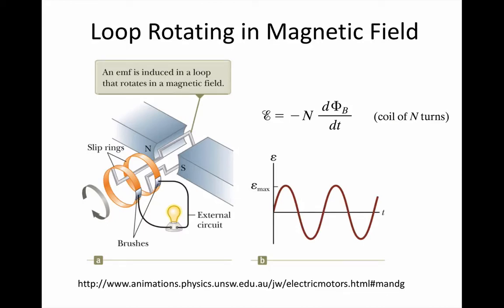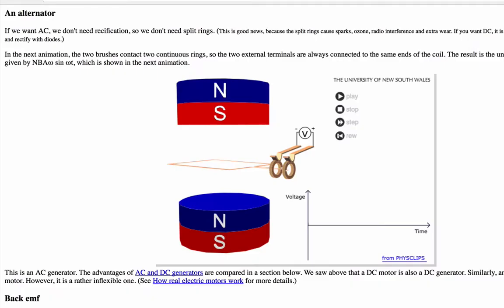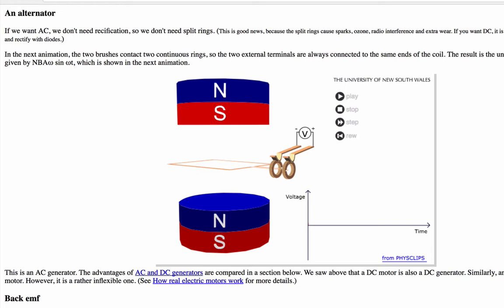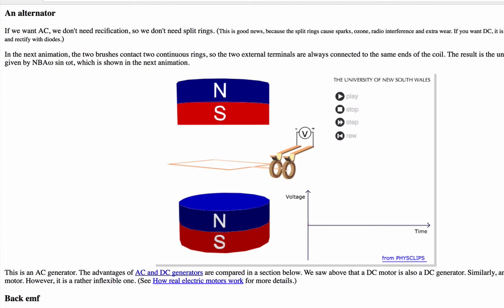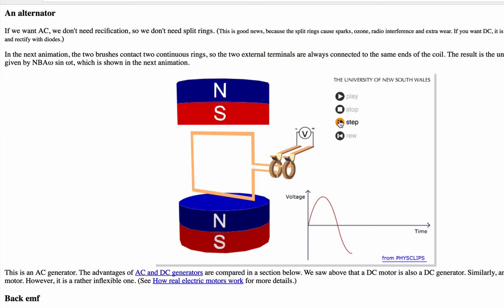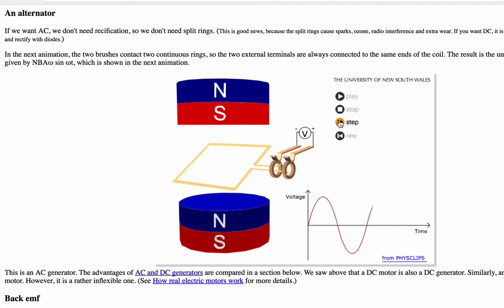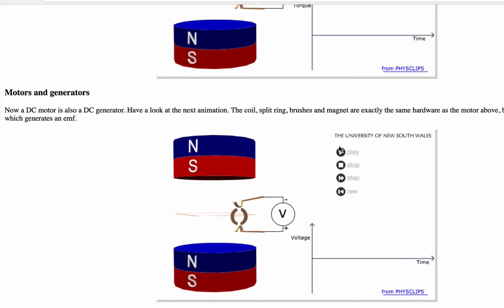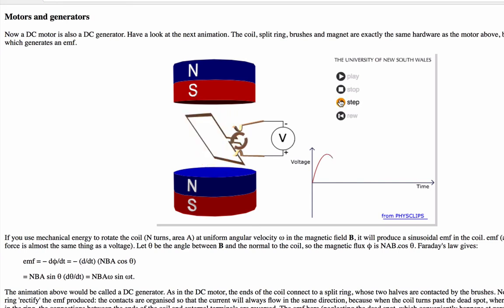6 generator introduction